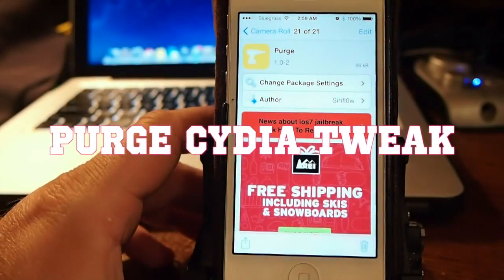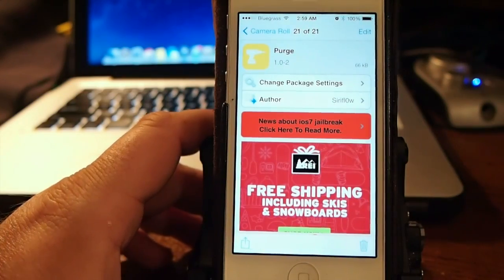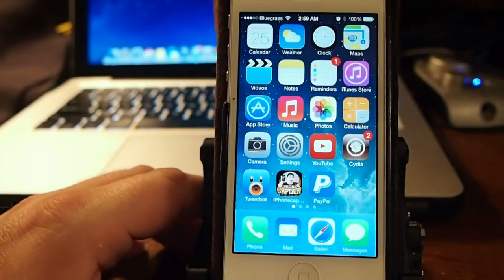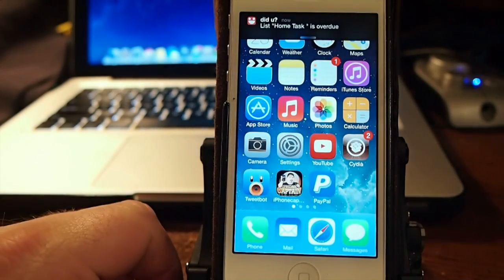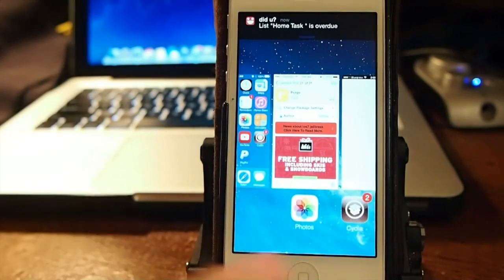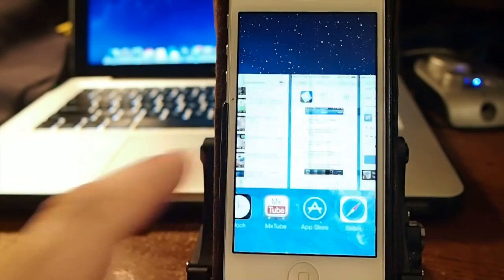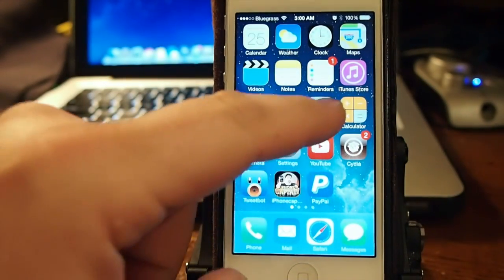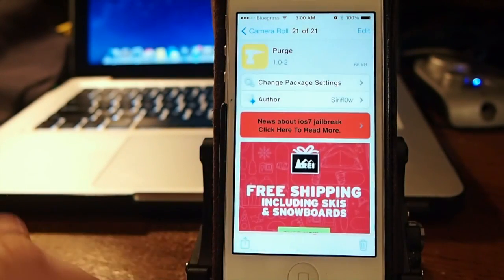iOS 7 Jailbreak Tweak: Purge Cydia Tweak iPhone 5 Tested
iOS 7 Jailbreak Tweak: Purge Cydia Tweak

SOCIAL US

About iPhonecaptain

iPhonecaptain offers top quality content for learning the iOS system for both jailbroken and non-jailbroken devices.  We post the top iPhone, iPad, iPod applications each month for these devices.  Many times we do a weekly top free iPhone 5 applications for each iOS device.  So if you want to stay on top of all the latest iOS applications check back each day.  We sometimes post the Top Mac Apps as well.  We feel these go hand in hand with each other.  We bring the Top Free Cydia Tweaks each week, as well as the Top Paid Cydia Tweaks 2013.  If you enjoy applications check out our Top Free iOS Games 2013, and Top Paid iOS Games 2013.  We cover a great deal of content here so check back often.